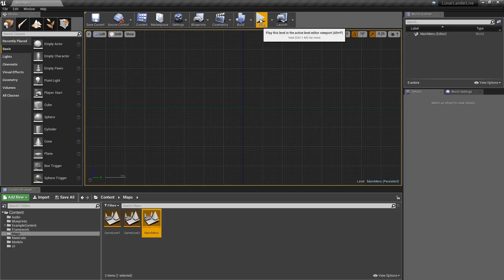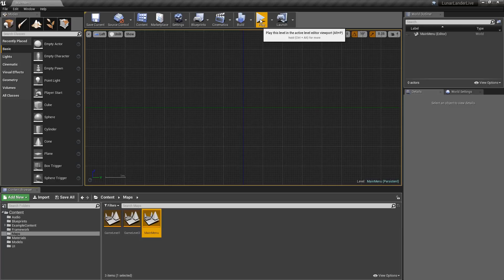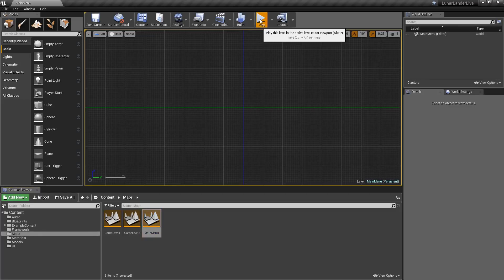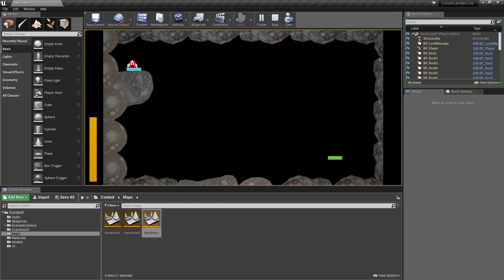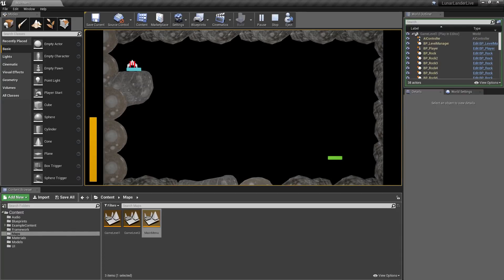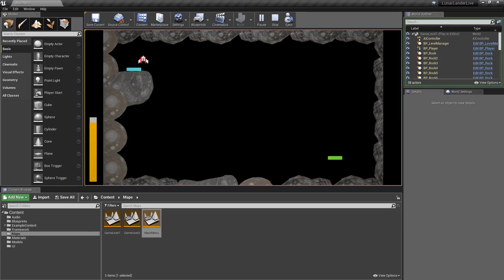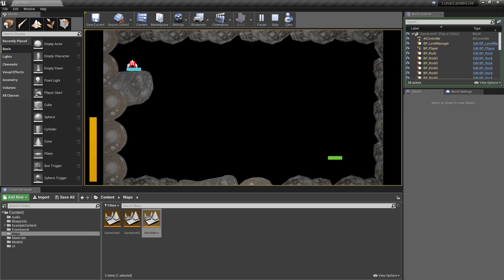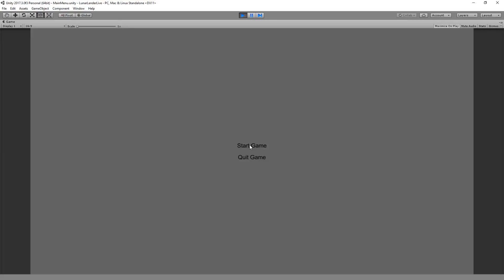01 - Introduction - Lunar Lander in Unreal Engine 4 and Unity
In this series we will be recreating the game Lunar Lander in the most basic form in both Unreal Engine 4 and Unity 2017.  This will allow us to see how parts of the engine work between both engines at the same time.

Parts of the series may contain boredom and random acts of being lost but this is all part of the game dev process and to leave them out would be misleading... also with over 5 hours of video I might have not wanted to do any real editing.

I appreciate any feedback you might have on this series that will allow us to make better videos that fit the content you want.